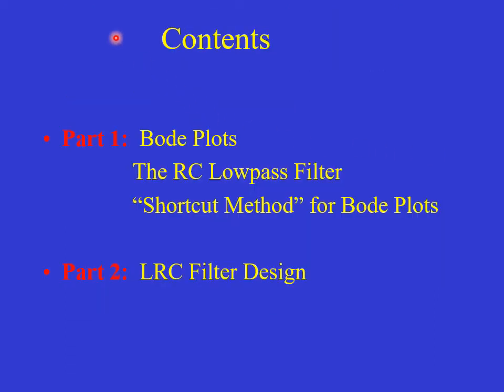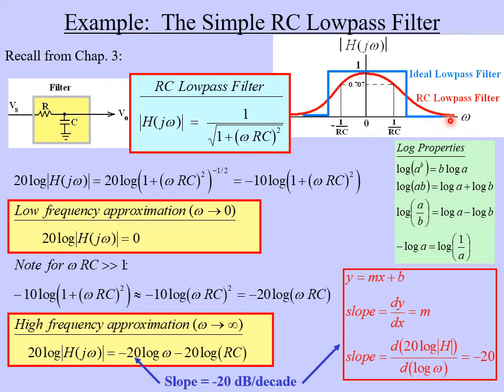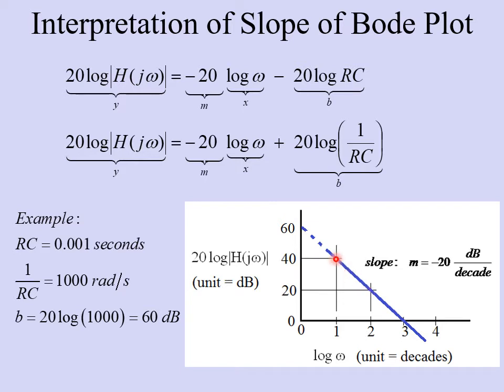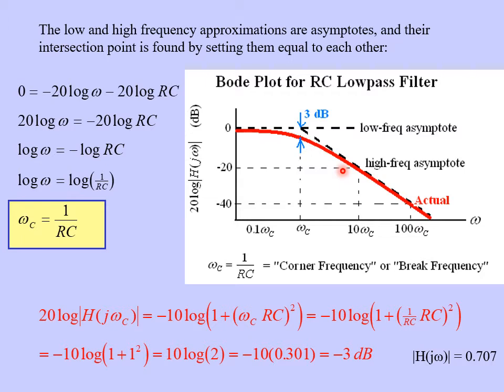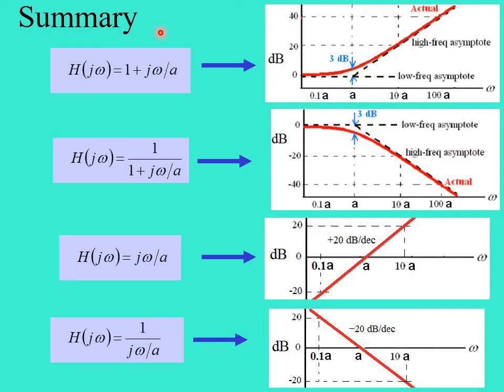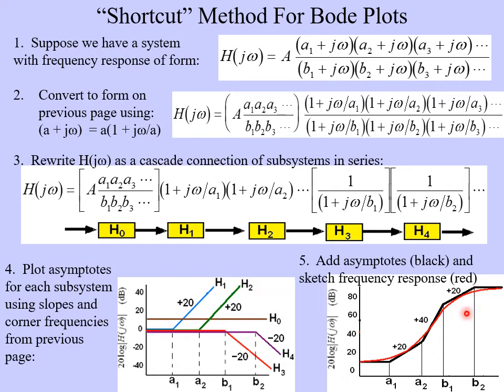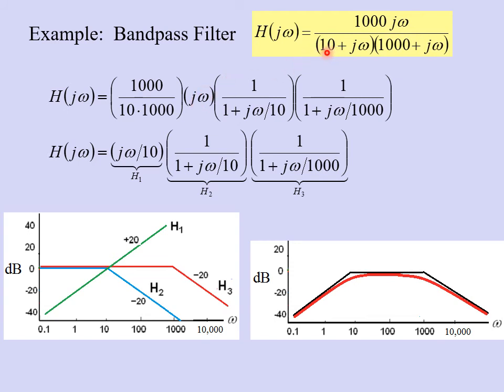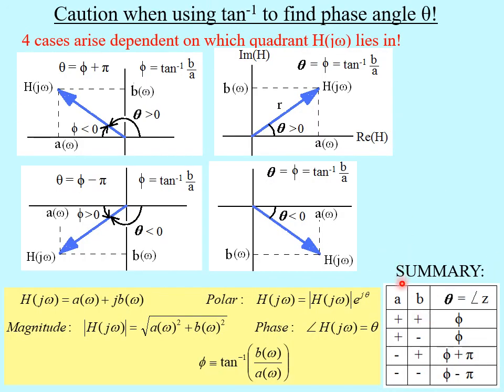Chapter 06 Part 1: Bode Plots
The Bode plot is introduced as a tool to analyze the frequency response of a system.  Several examples are shown.